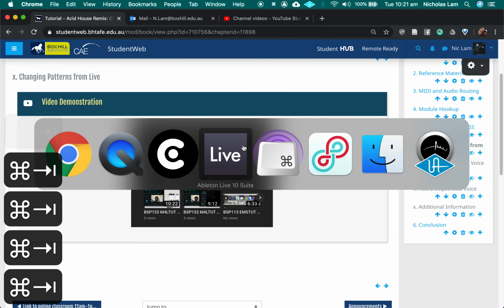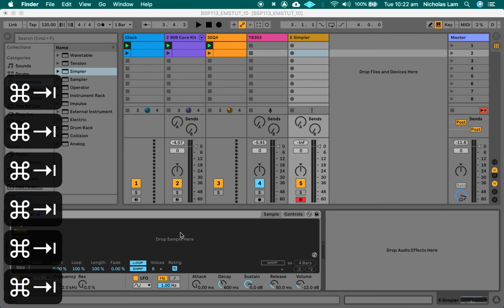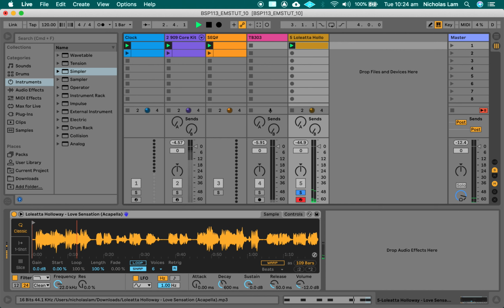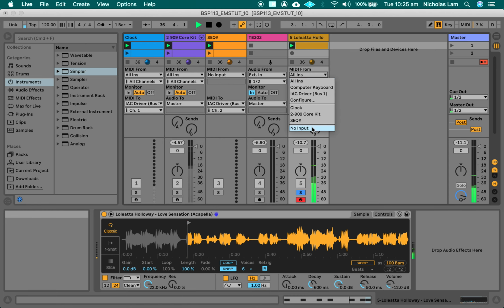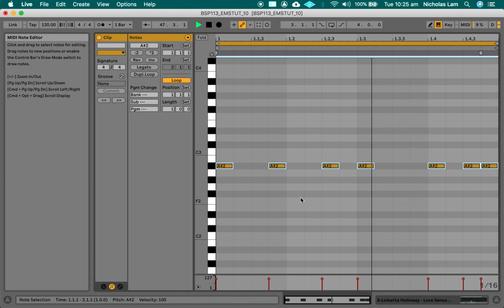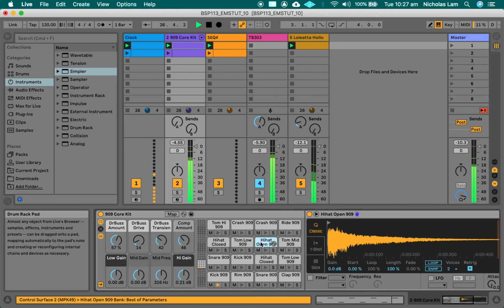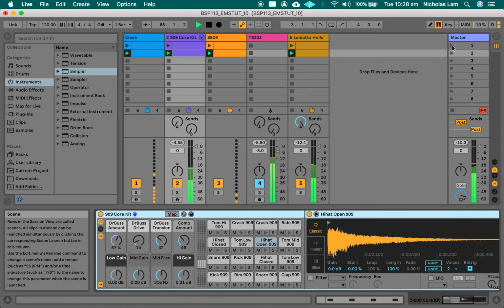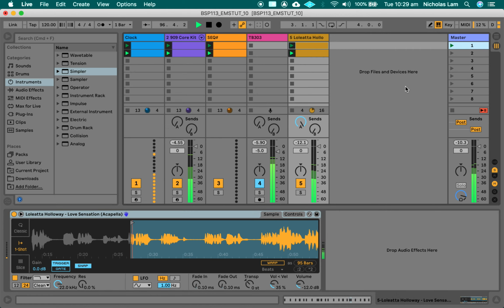BSP113 EMSTUT 10 5 Adding Vocals